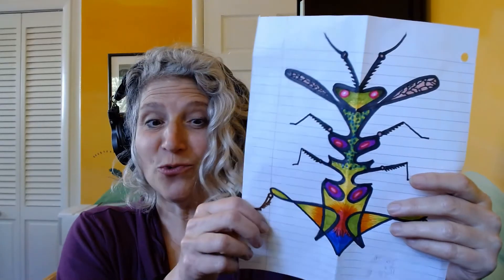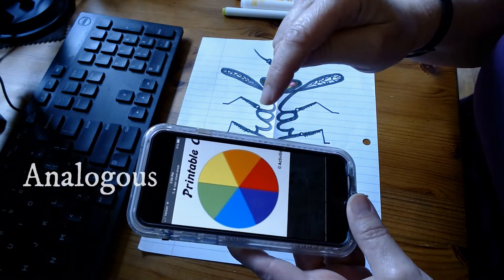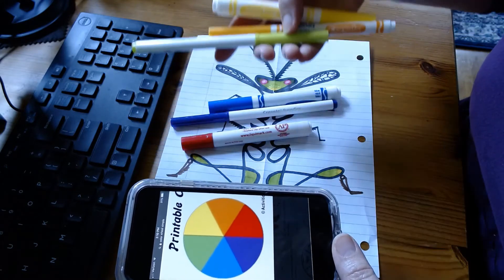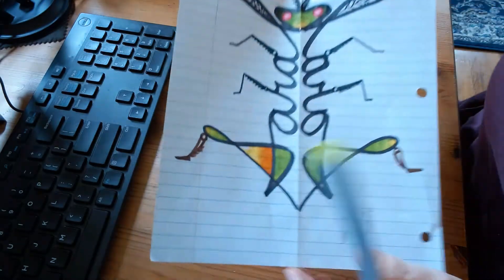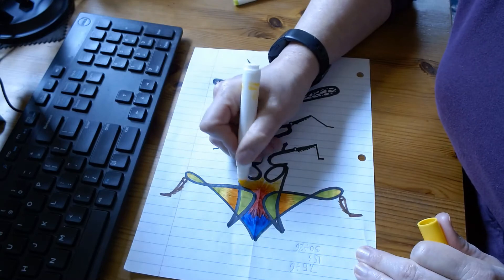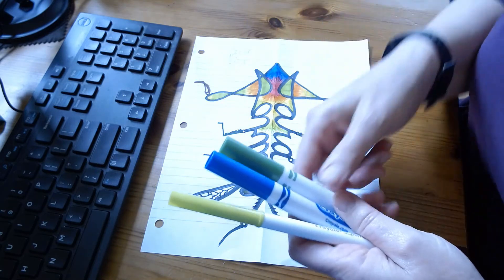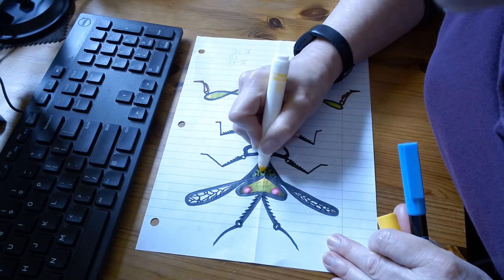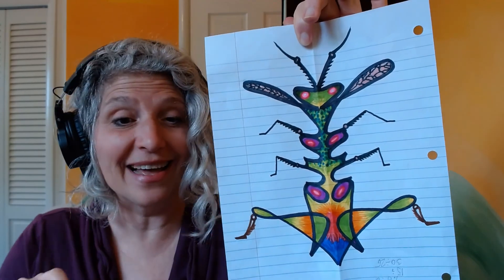Assignment 4 Pt 2 Signature Creatures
I will show you how to blend and create texture using markers. You can use these same techniques with crayons or colored pencils. Have fun!